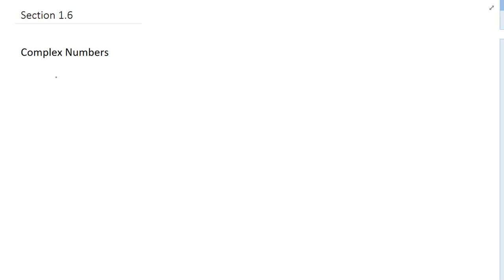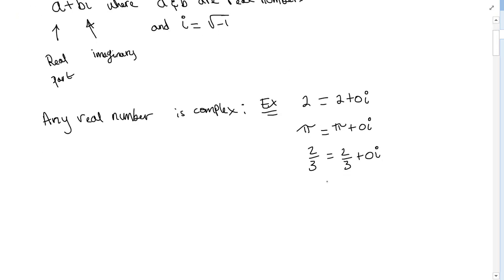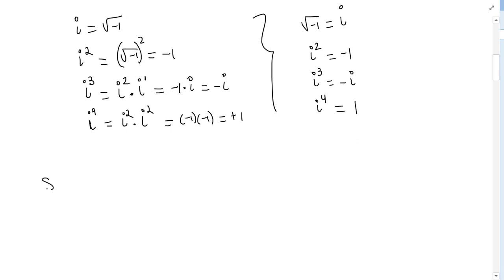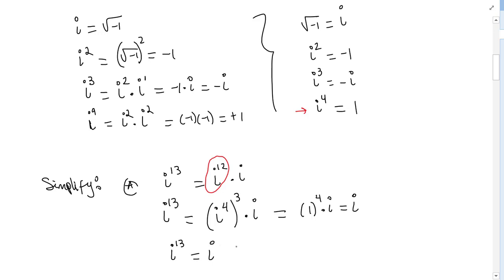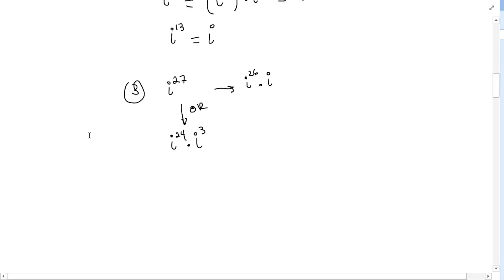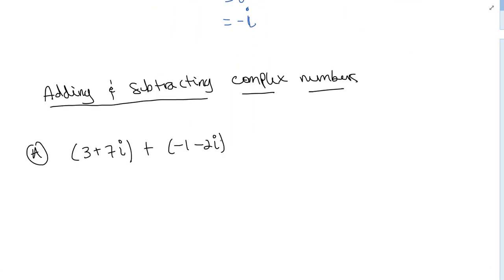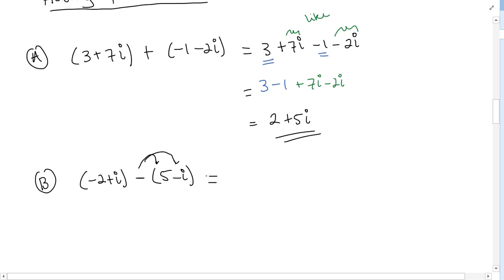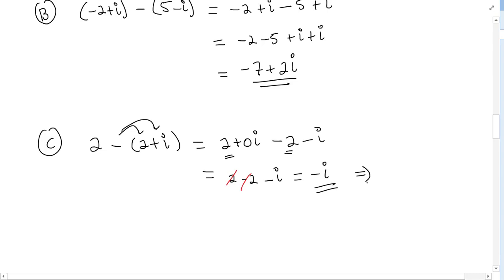Math 372 - Sec 1.6 - Intro to Complex